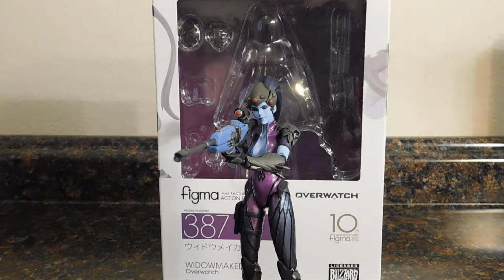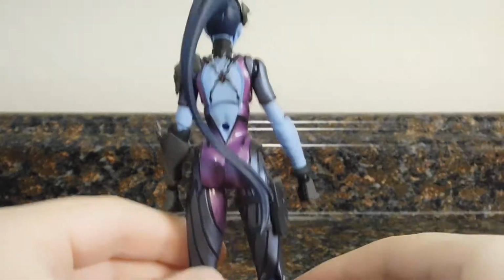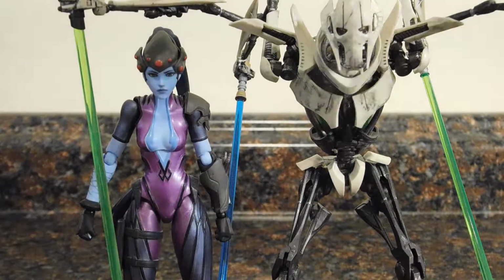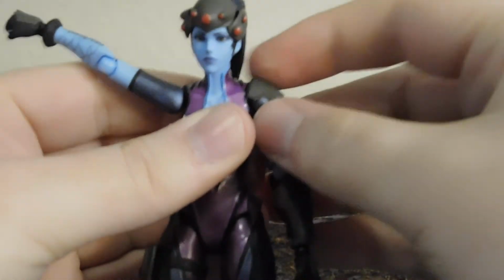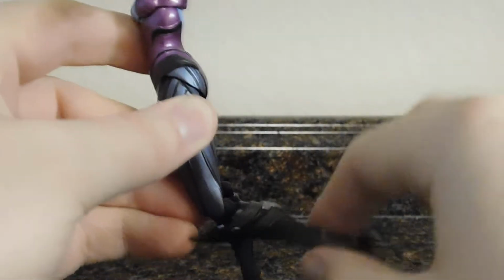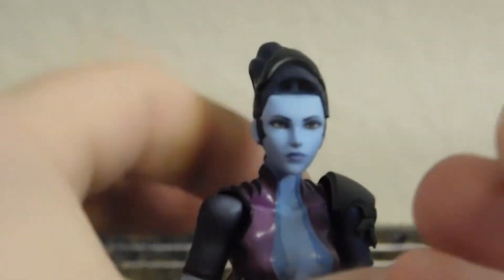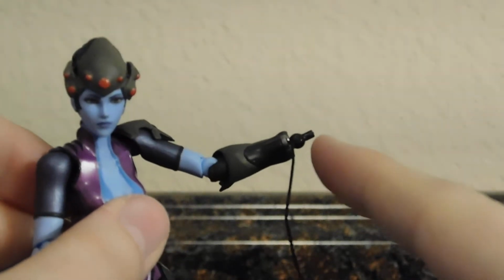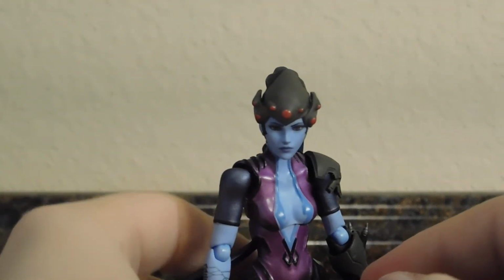Overwatch Figma Widowmaker action figure review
Thanks for checking out my video review!